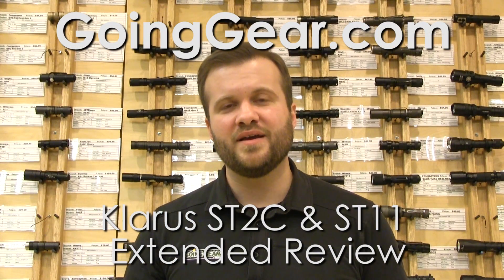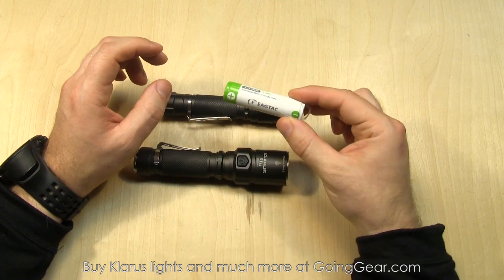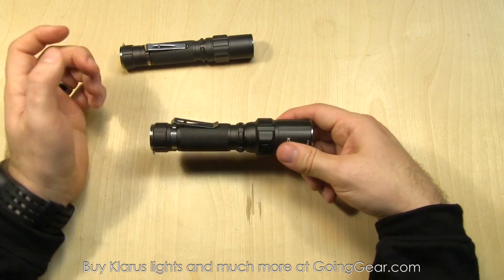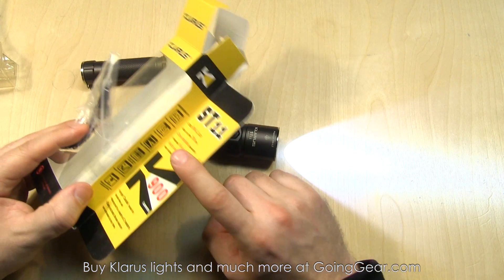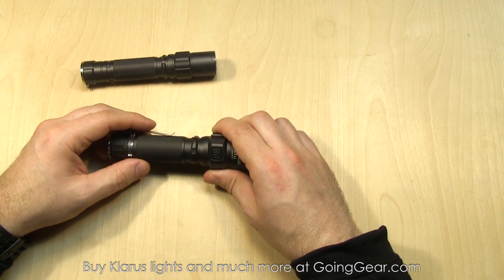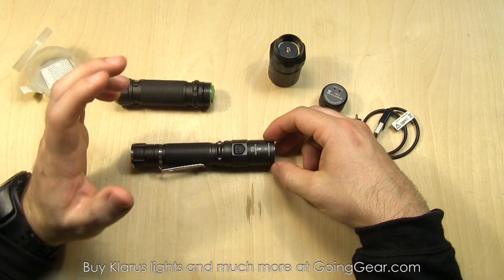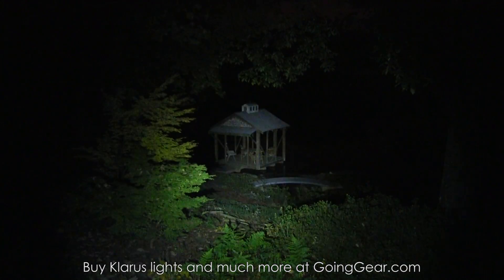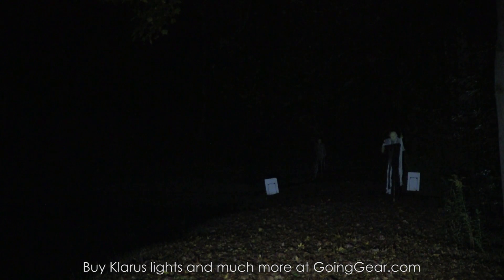Klarus ST11 ST2C 900 Lumen Flashlight Extended Review